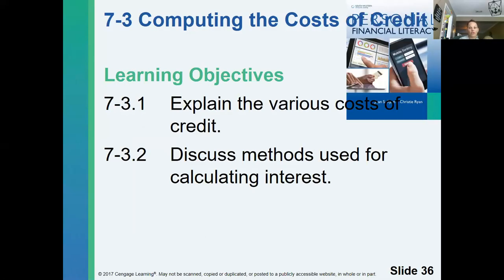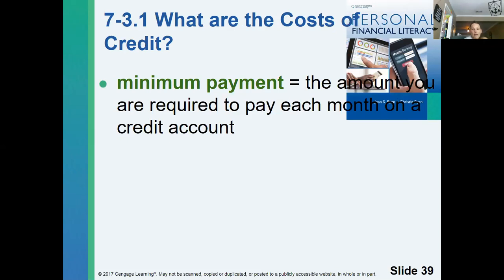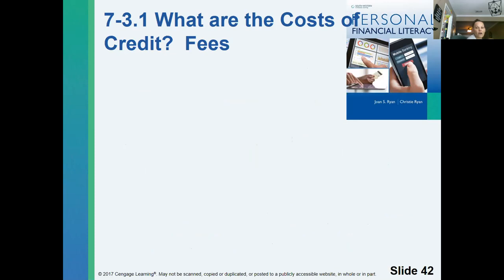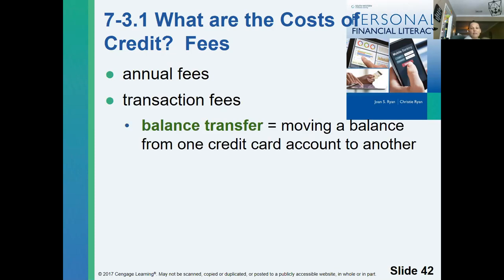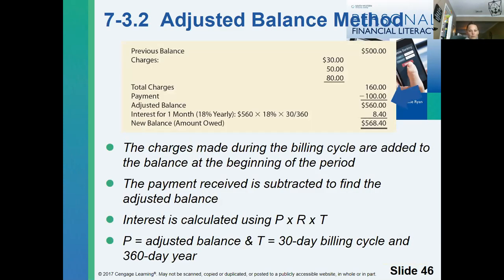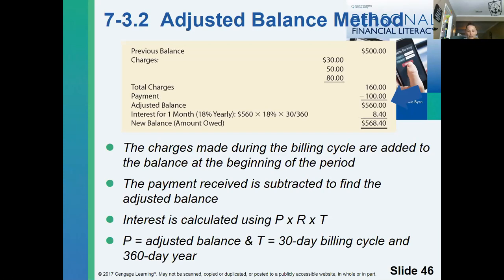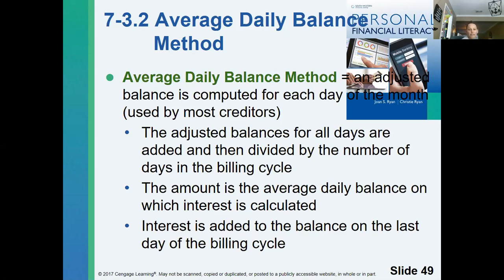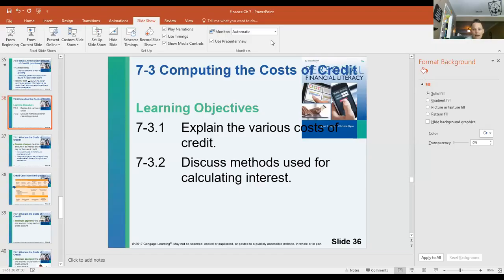Finance 3/25/21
Section 7-3